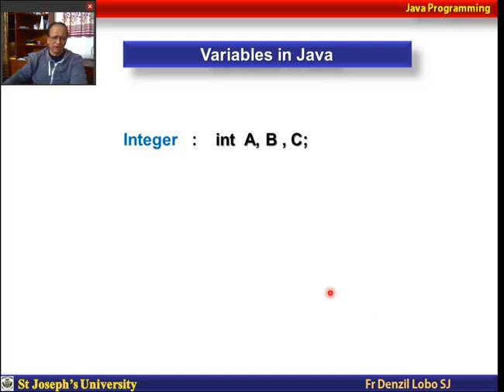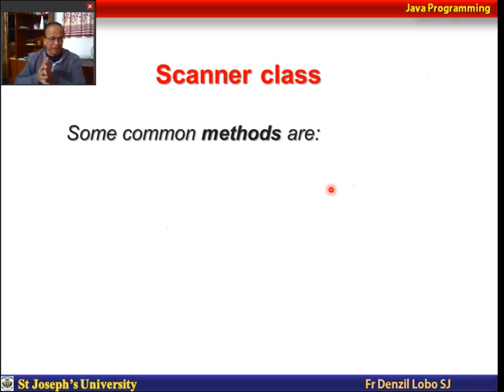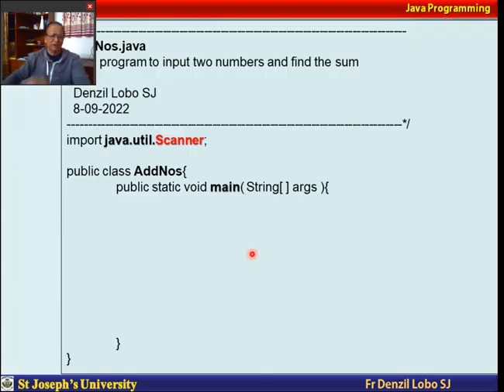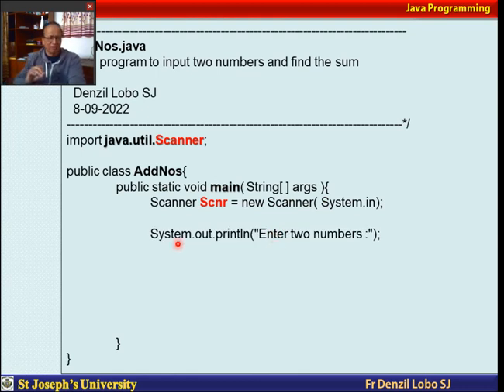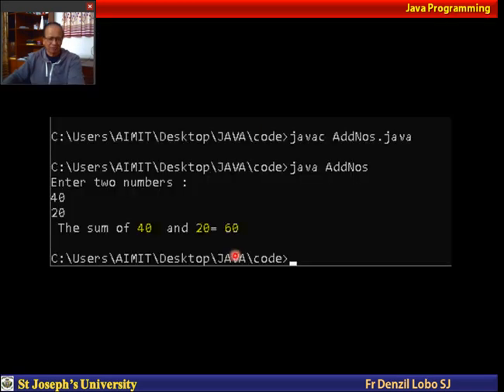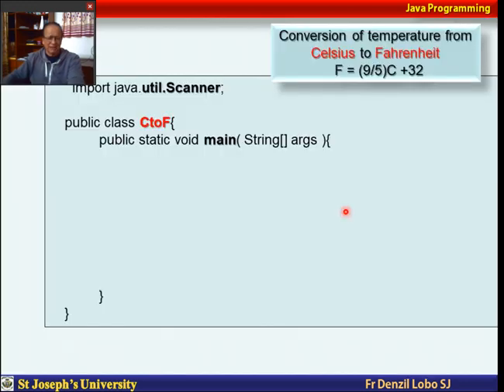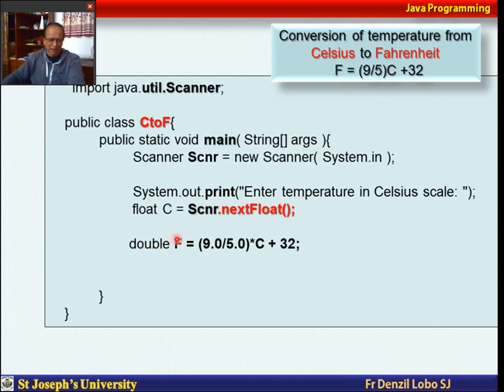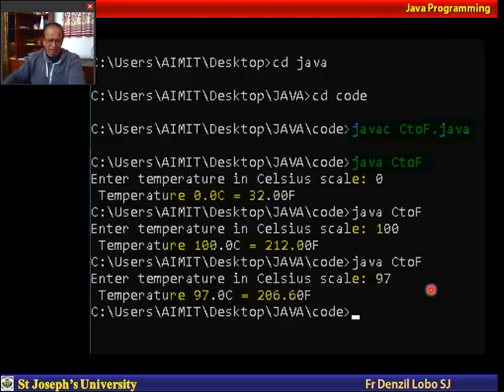java 1 3 input output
Introductory Java Programming